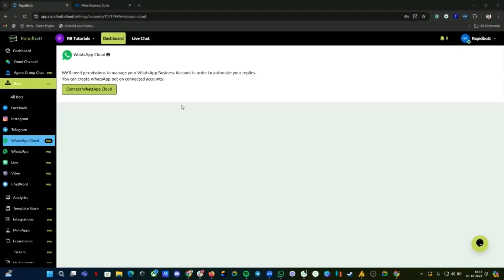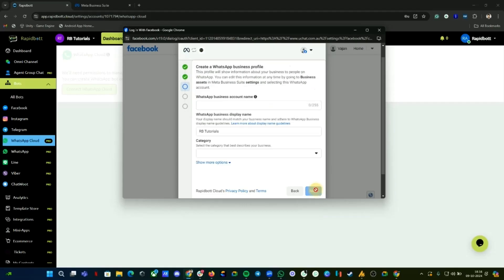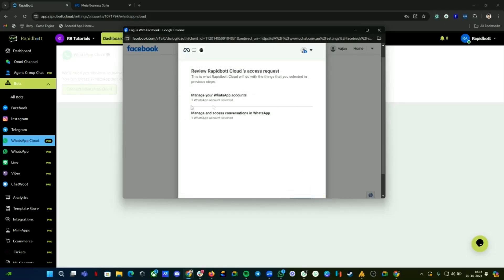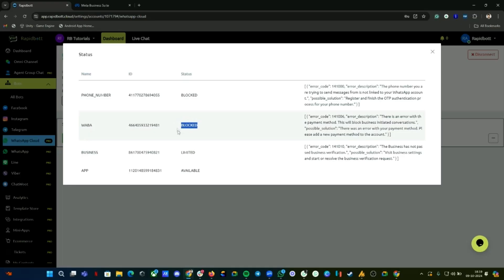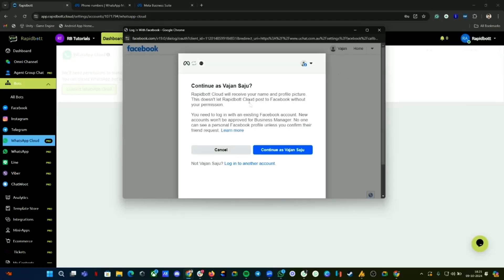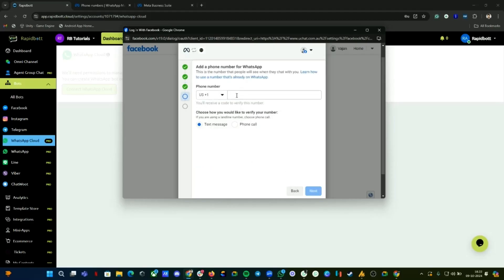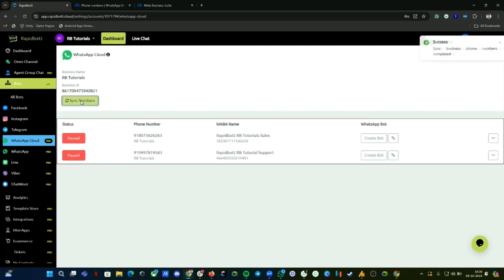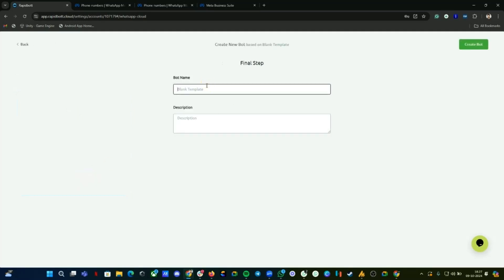How to Connect Multiple Numbers Under the Same Workspace on WhatsApp Cloud API | Step-by-Step Guide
In this video, you'll learn how to connect and manage multiple phone numbers under a single Workspace on WhatsApp Cloud API. Whether you're handling multiple business lines or departments, this tutorial will guide you through the process step by step, ensuring seamless communication management across all your numbers.

🔹 What you'll learn:

 👉  Setting up WhatsApp Cloud API for multiple numbers
 👉  Managing multiple phone numbers under the same workspace
 👉  Best practices for organizing workspaces for efficient communication